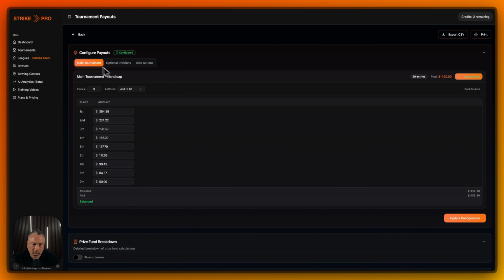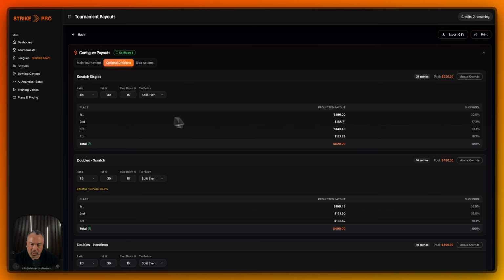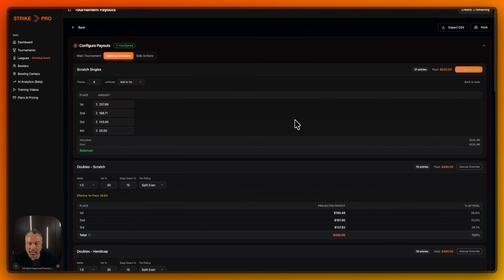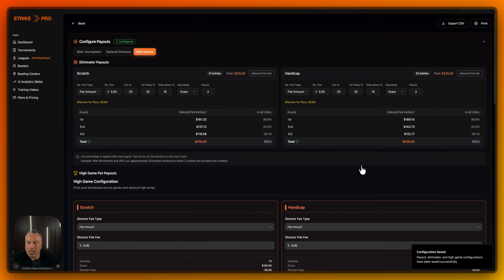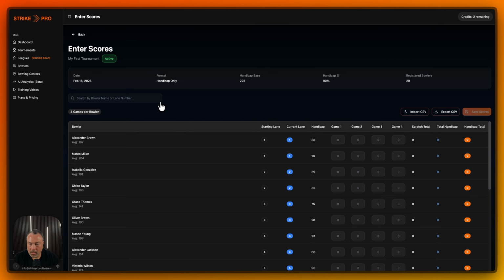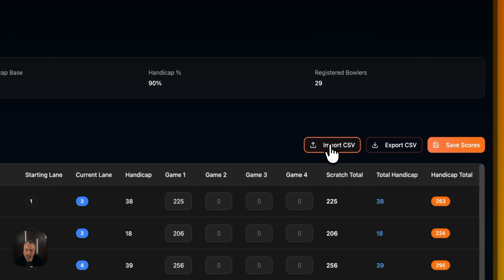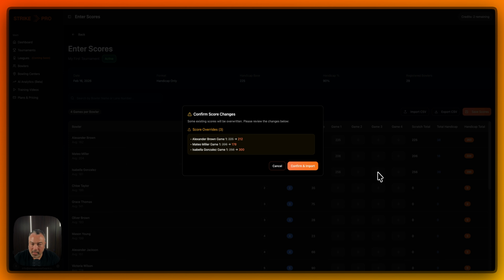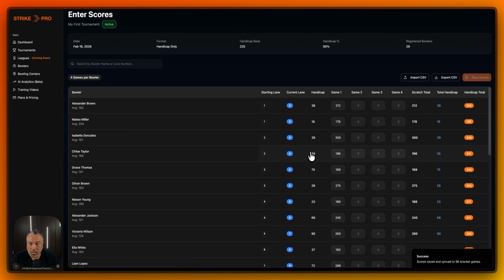Strike Pro - Entering Tournament Scores | View Standings and Generate Payouts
Learn how to manage tournament financials and record bowler performance with Strike Pro Software. This tutorial provides a comprehensive guide to configuring custom payouts and using both manual and bulk methods for entering scores.

What you’ll learn in this video:

Payout Configuration: How to access the Payouts dashboard to manage the main tournament, optional divisions, and side action.
Manual Overrides: Learn how to switch to manual mode to customize prize distribution and create top-heavy payout structures while keeping your prize pool balanced.
Automated Side Action: Understanding how the software automatically calculates and distributes funds for high games, eliminators, and high series.
Manual Score Entry: Efficiently searching for bowlers by name or filtering by lane number for quick manual data entry on both desktop and mobile.
Bulk Score Importing: How to export your roster to a CSV file, enter scores offline, and re-import them to update the entire field at once.
Data Validation: Navigating the "Confirm Score Changes" warnings to ensure imported data accurately reflects the final scores before saving.
Streamline your post-game administration by automating complex calculations and ensuring your standings and bracket results are instantly updated.

👉 Get started: Link in comments.